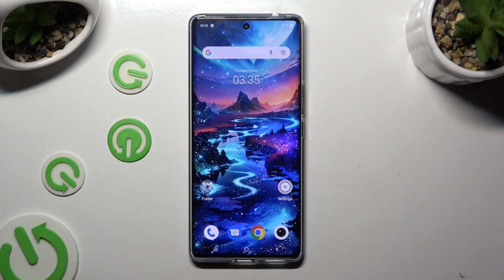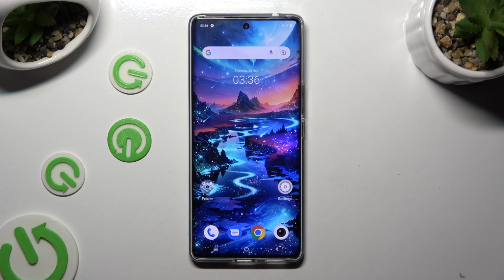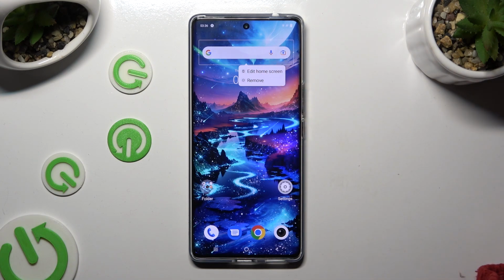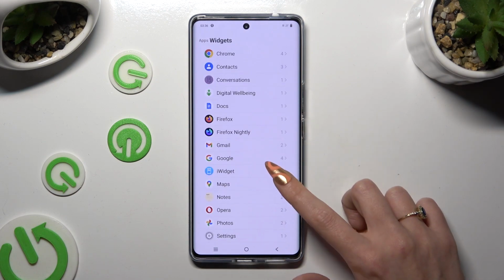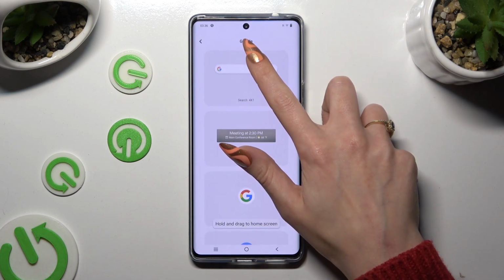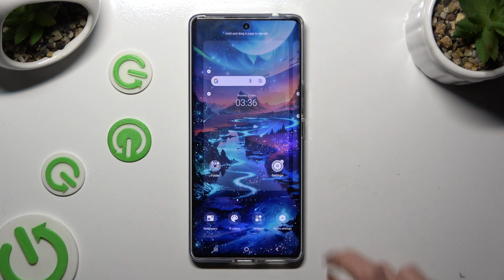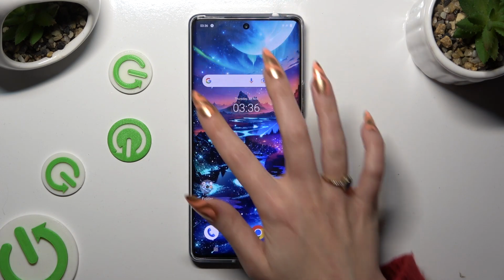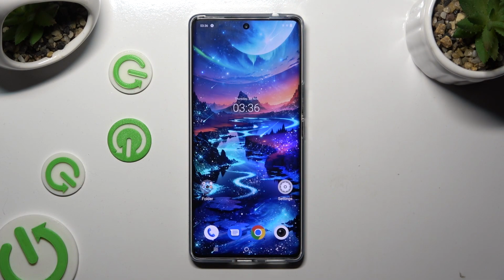How to Remove Google Search Bar from VIVO V29 Home Screen?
Find out more:
This tutorial is designed to help VIVO V29 users in removing the Google Search bar from their device's home screen. The Google Search bar is a prominent feature that occupies space on the home screen. The step-by-step guide provides clear instructions on how users can easily remove the Google Search bar from the home screen of the VIVO V29. By following this tutorial, users can personalize their home screen layout to their preferences.

Why remove the Google Search bar from the VIVO V29 home screen?
Where is the Google Search bar located on the VIVO V29 home screen?
Can users remove the Google Search bar permanently or temporarily on the VIVO V29?
How does removing the Google Search bar affect the home screen layout or available space on the VIVO V29?
Will removing the Google Search bar impact Google search functionalities on the VIVO V29?